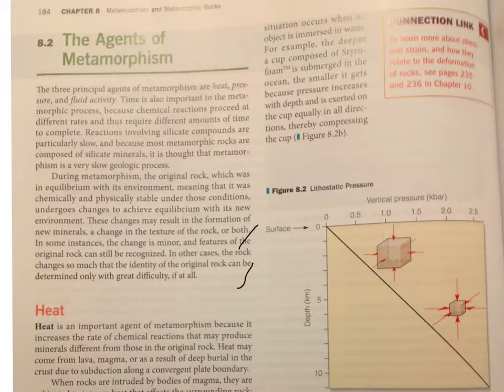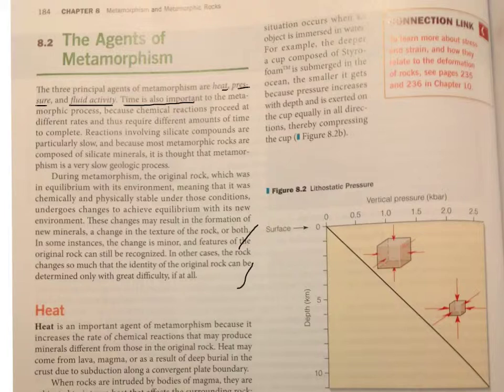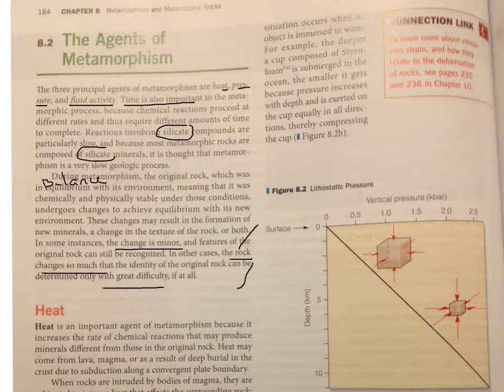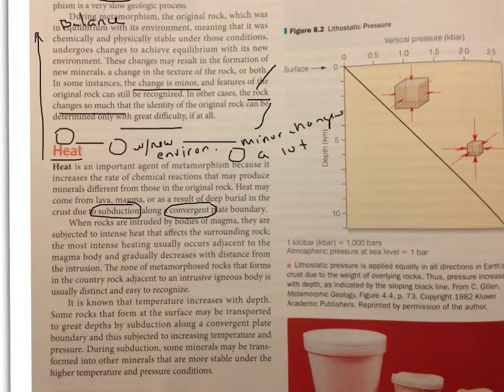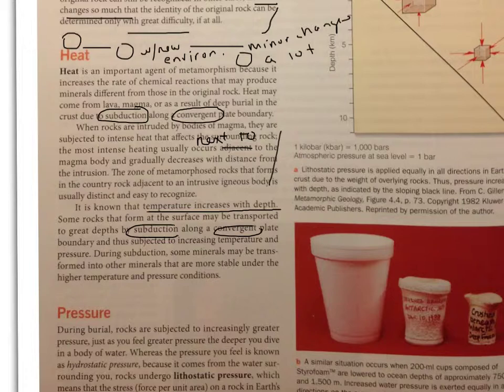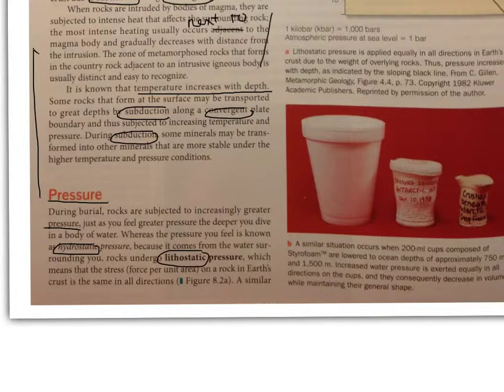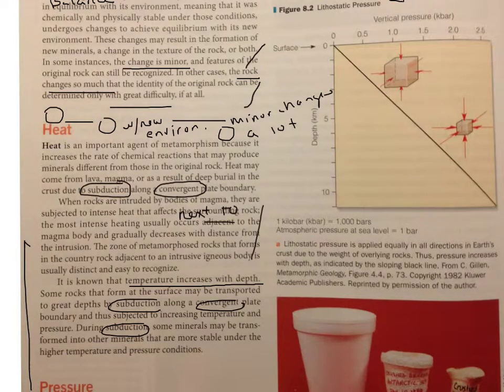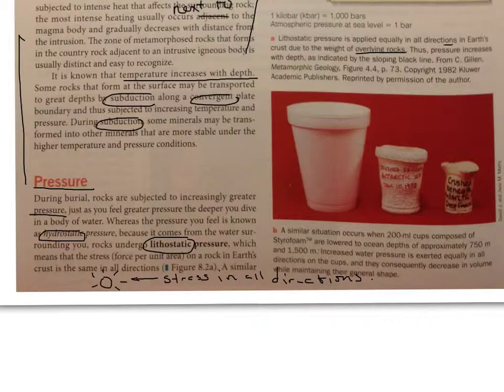Active Reading Earth Science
Active Reading Agents of Metamorphism